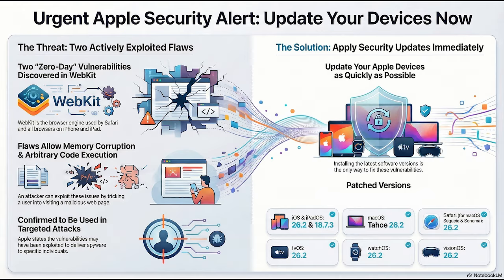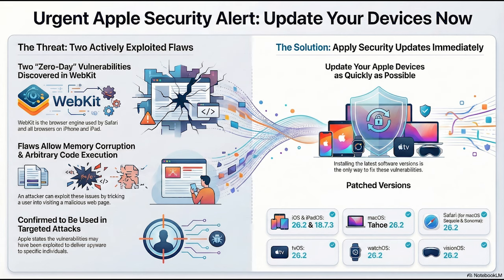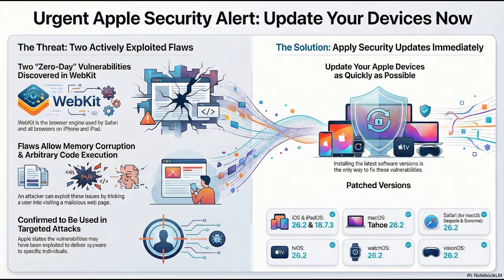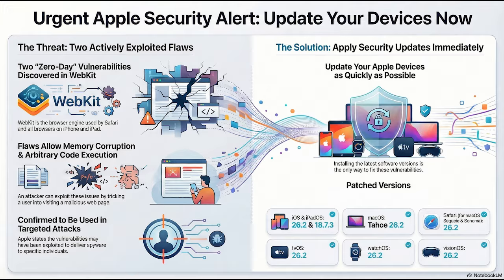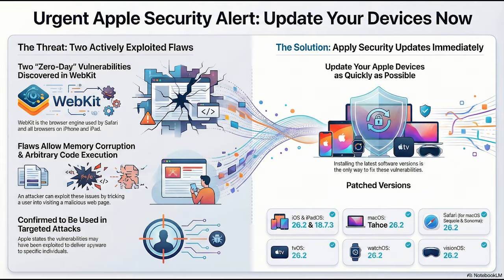(Podcast) Is Your iPhone Secretly Compromised? (WebKit CVE-2025-14174 and CVE-2025-43529)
🎙️ **NEW PODCAST EPISODE: Is Your iPhone Secretly Compromised?** 🕵️‍♂️💻

In today’s emergency briefing, we’re breaking down the **urgent Apple security alert** you cannot afford to ignore! 🍎 Apple has officially issued patches for two **critical zero-day vulnerabilities** (CVE-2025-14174 and CVE-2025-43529) that hackers are already exploiting in the wild!

**What’s the drama?** 🎭
These flaws are hiding in **WebKit**, the engine that powers Safari and *every single browser* on your iPhone and iPad. Cyber-criminals have been using these "extremely sophisticated" attacks to target specific individuals, potentially delivering **nasty spyware** just by having you visit a malicious web page.

It’s not just an Apple problem, either! This mess was so big that **Google Chrome and Microsoft Edge** had to rush out their own fixes to stop the "out of bounds memory access".

**Stop what you're doing and update these NOW:** 🛠️
To stay safe from arbitrary code execution and memory corruption, ensure your gear is running:
✅ **iOS & iPadOS 26.2** (or 18.7.3)
✅ **macOS Tahoe 26.2**
✅ **tvOS, watchOS, & visionOS 26.2**
✅ **Safari 26.2**

Don't let your digital life become an open book for hackers! 🔐✨ Listen in as we dissect how these exploits work and how to keep your tech locked down tight.

**Source Attribution:** Data regarding these vulnerabilities and updates is sourced from *Help Net Security*.